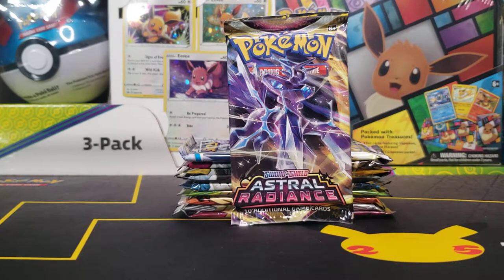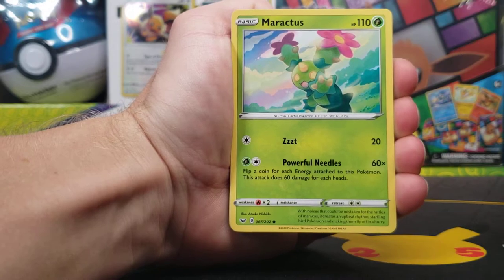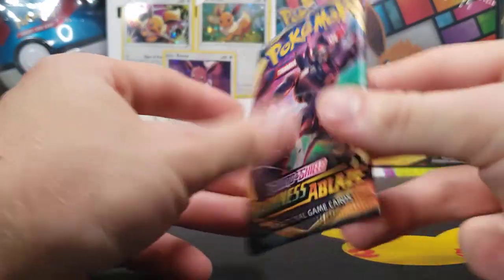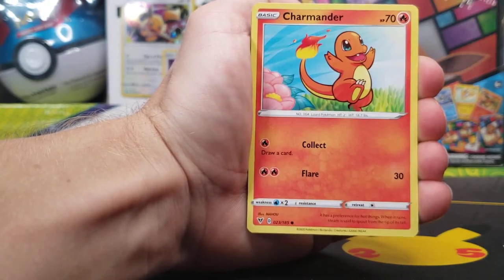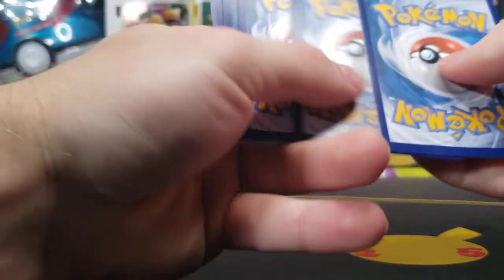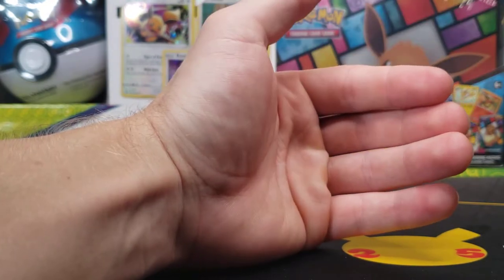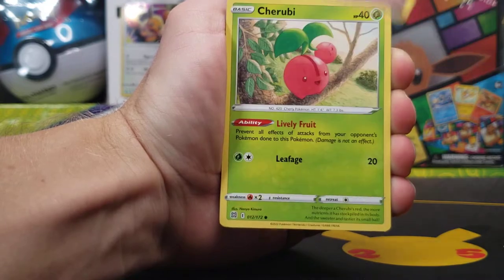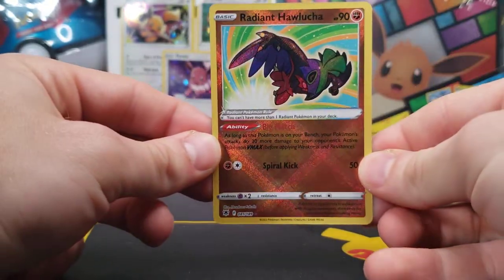Opening All 10 Sword & Shield Era Booster Packs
While we wait for Pokémon GO, let's open a pack from all 10 mainline Sword & Shield sets! From Sword & Shield Base Set through Astral Radiance.